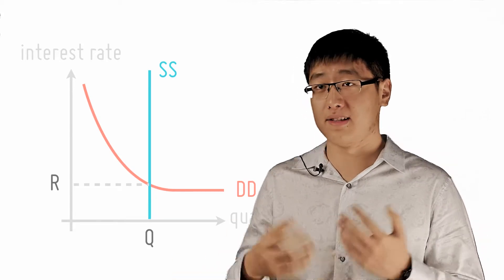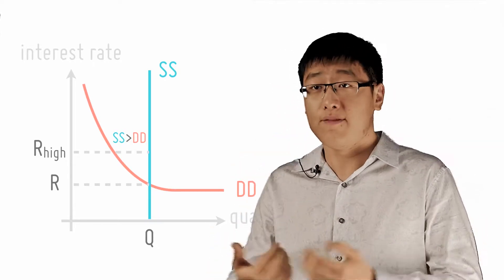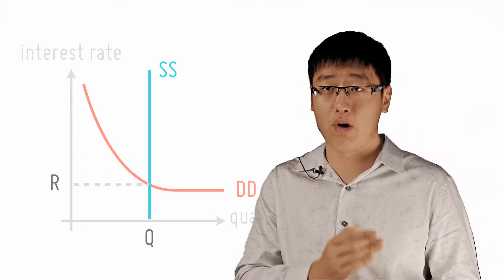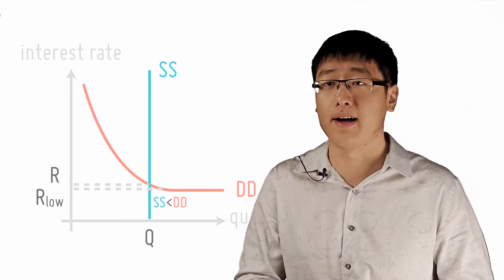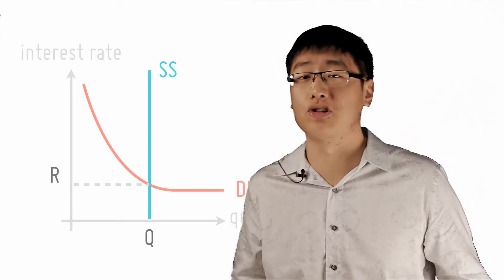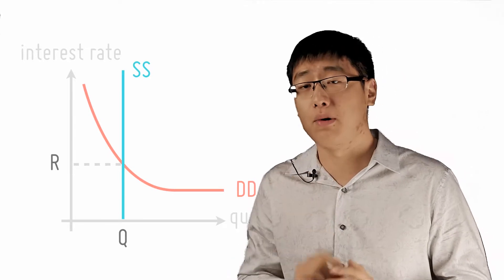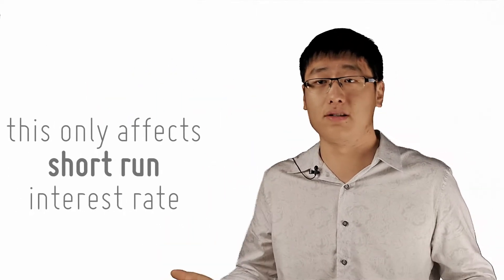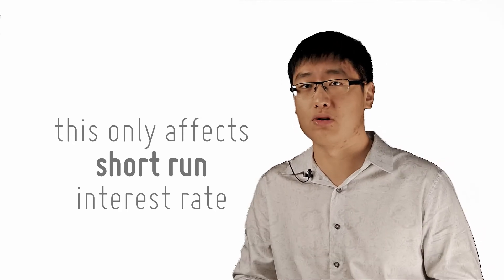Short Term Interest Rate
[5/26]
by openlectures

We have demand and we have supply. Now let's put those two together to get the short term interest rate.